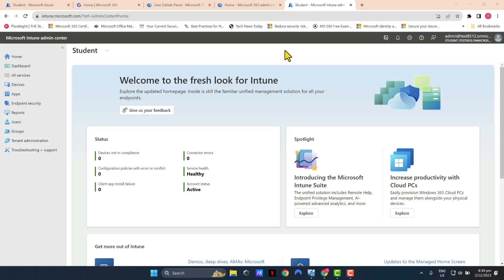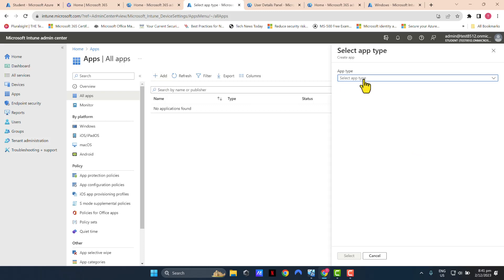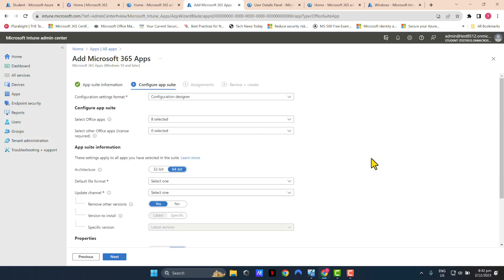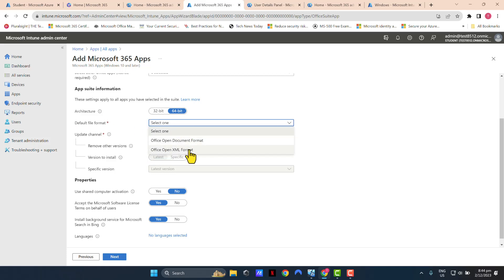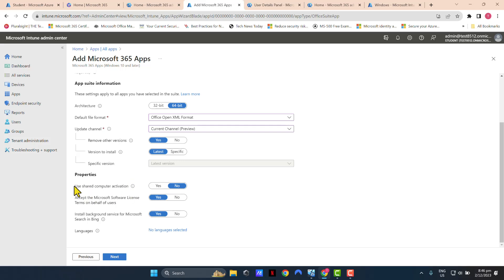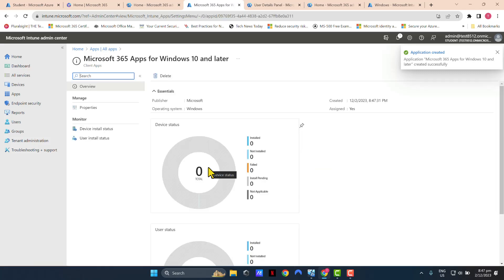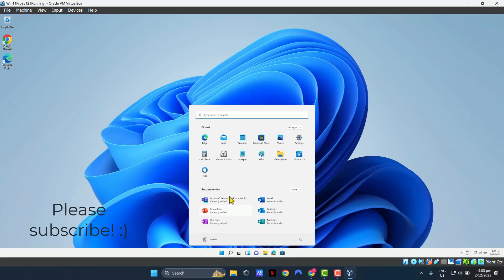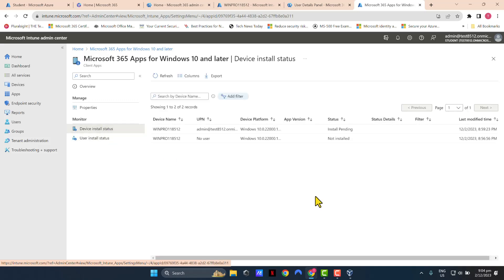How to install Microsoft 365 Office Apps using Microsoft Intune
In this tutorial, you will learn how to install Microsoft 365 Apps / Microsoft Office Desktop Applications using Microsoft Intune.